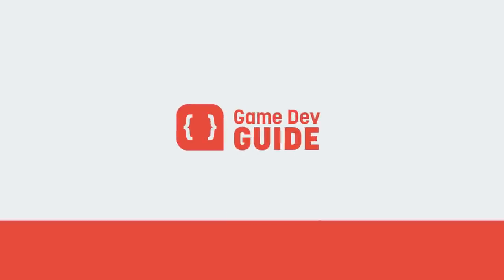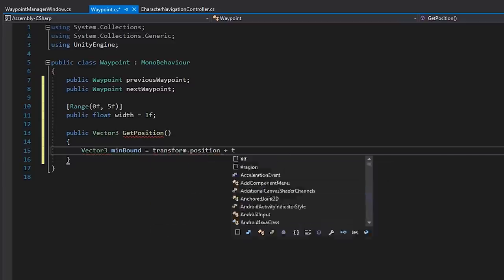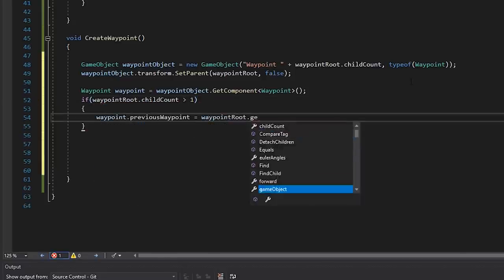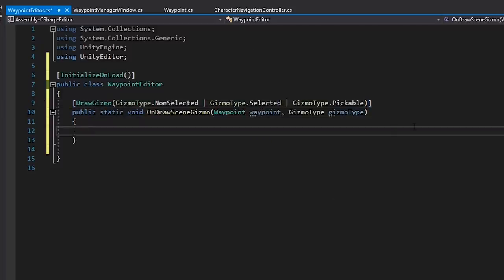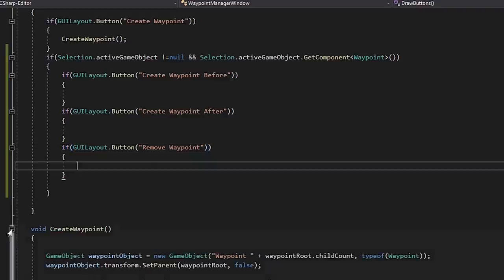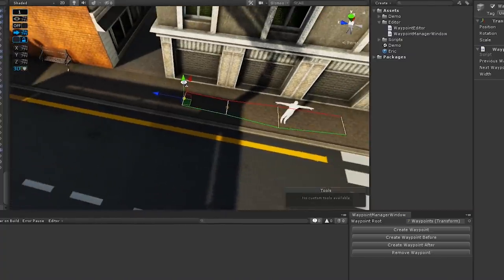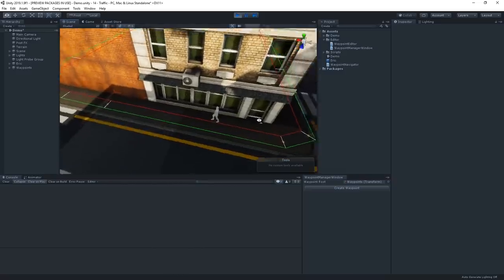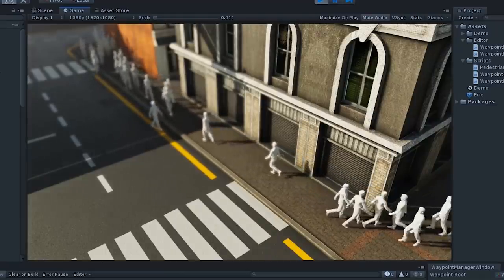Building a Traffic System in Unity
In this video we take a look at how to build a simple but effective waypoint-based traffic system. With this system, you'll be able to create believable pedestrian and vehicle traffic behaviours that will add a much more lifelike feeling to your environments.

In this video we mainly focus on pedestrian traffic but the same logic could apply to vehicles in your game.

Get the GameDevGuide mug and other merch!